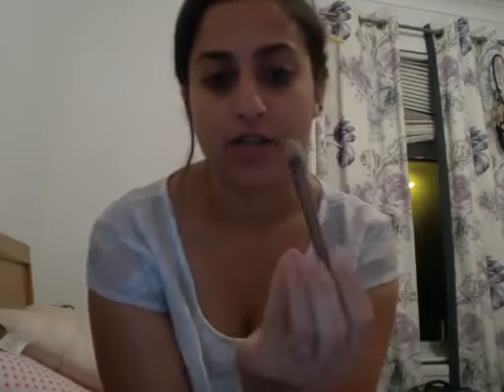Urban Decay Naked 3 Palette Review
Michaela was chosen as one of our Beauty Product Testers to review & keep the Urban Decay Naked 3 Palette! If you would like to become a Reviewer and receive FREE products to test & keep, click here to register